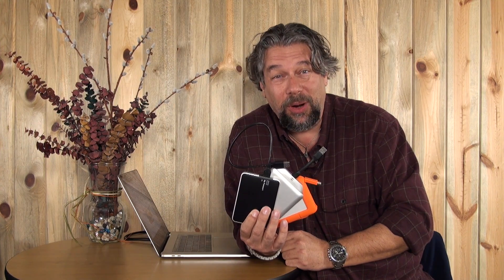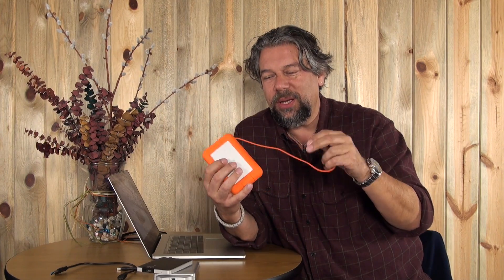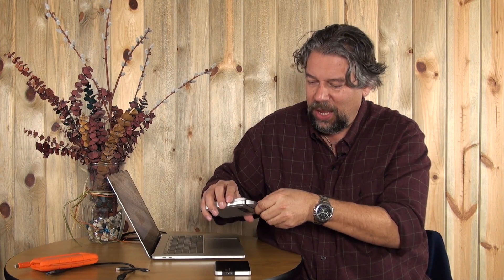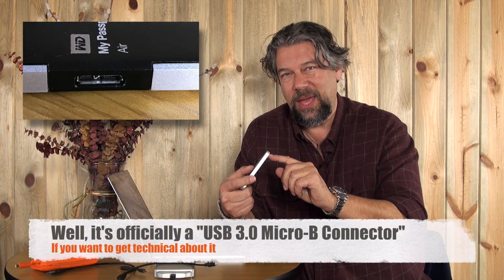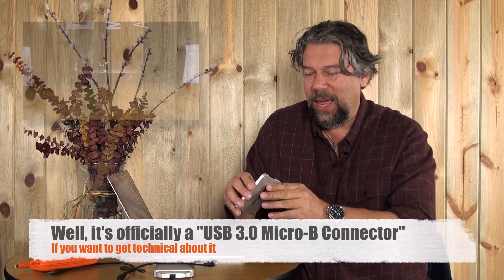About to buy new USB-C hard drives? Just upgrade your cables!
Have an old LaCie, Western Digital or Seagate external hard drive, but can't plug it in because it's a USB 3.0 plug and you have a new MacBook Pro with Touchbar or similar with USB-C? Don't buy an adapter! Buy a replacement cable and you'll get better performance and a more aesthetically pleasing look. And you know having things clean and simple is important, right?

Tech expert Dave Taylor of talks about three older external drives, a LaCie Rugged Thunderbolt drive, a Seagate FreeAgent FlexPro for Mac, and a Western Digital My Passport Air, and explores which can be updated to work native with USB-C and which cannot, all with a investment of about $5.00.